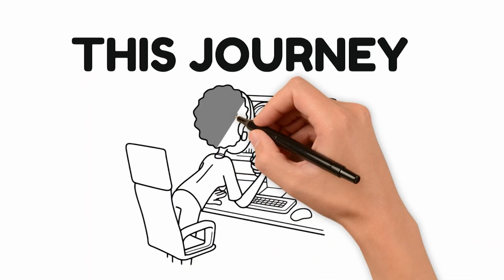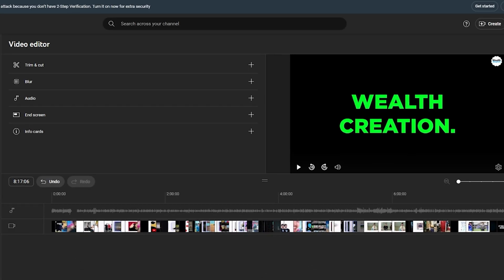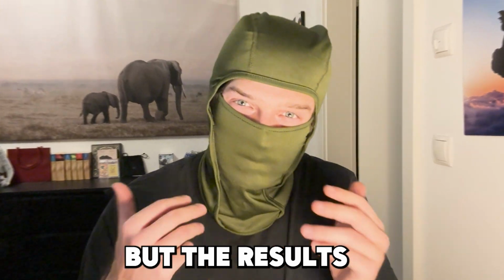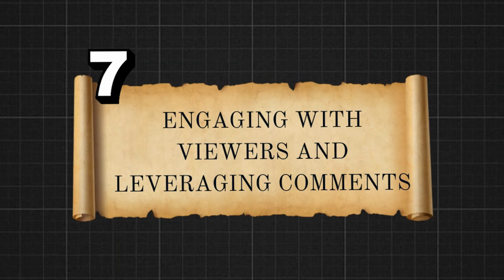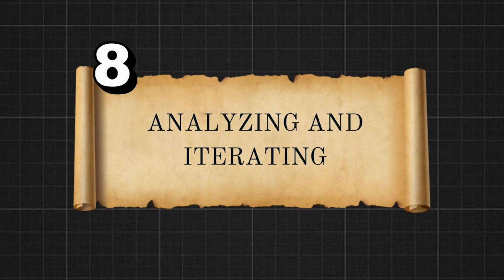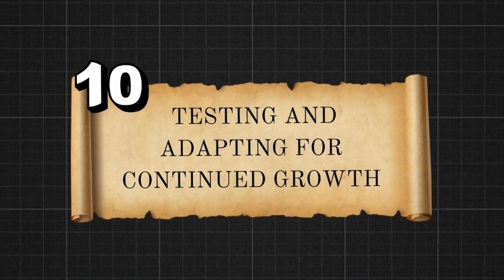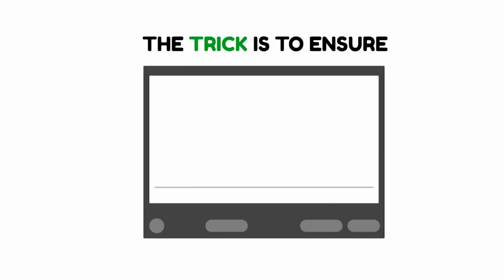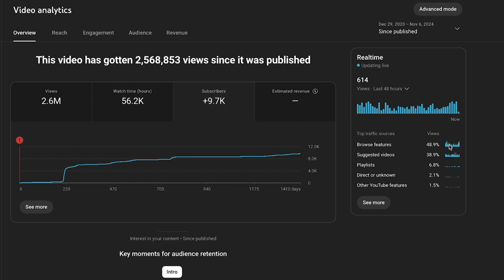My Strategy to get a lot of Views on a new Youtube Channel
Here is my working strategy on how to get a lot of views on a fresh youtube channel!